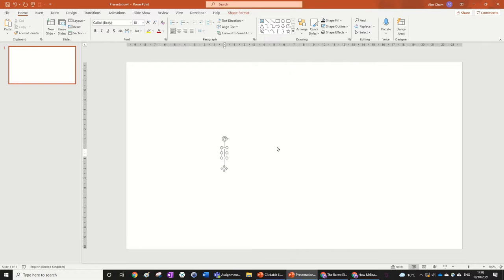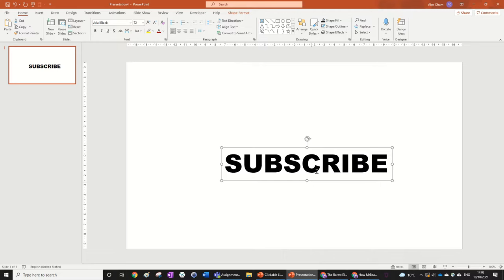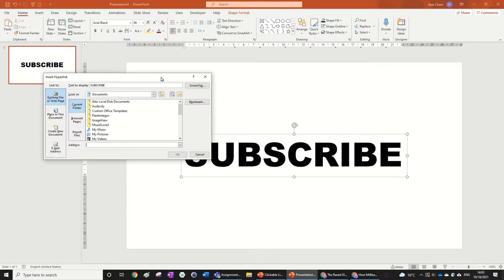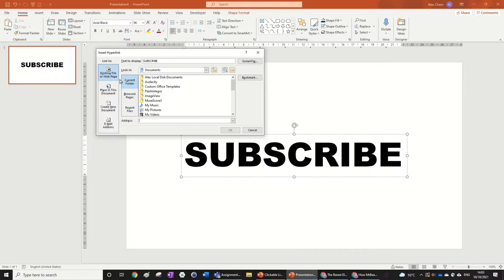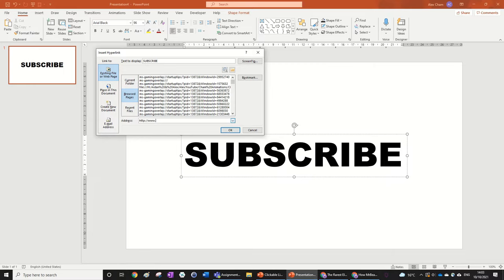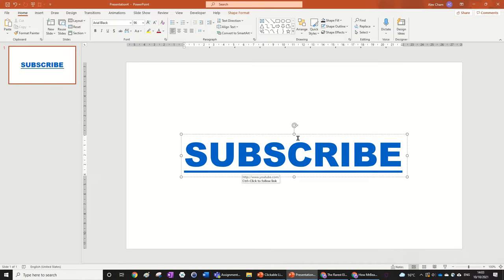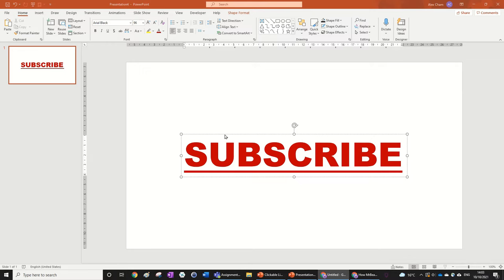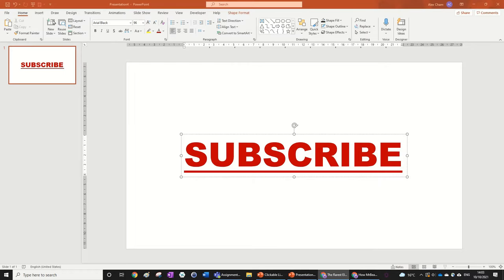How to Make Clickable Links in PowerPoint | 1 Minute Tutorial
Let's make a clickable link in PowerPoint - in one minute!

🔸 PowerPoint Tutorials
🔹 PowerPoint Animation